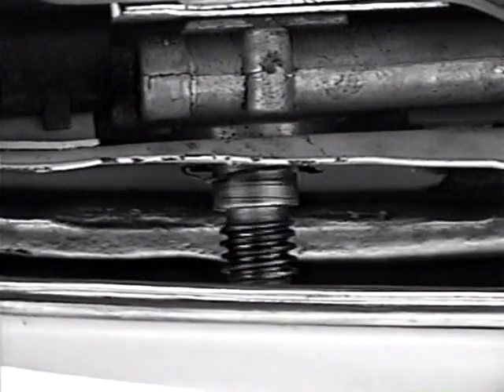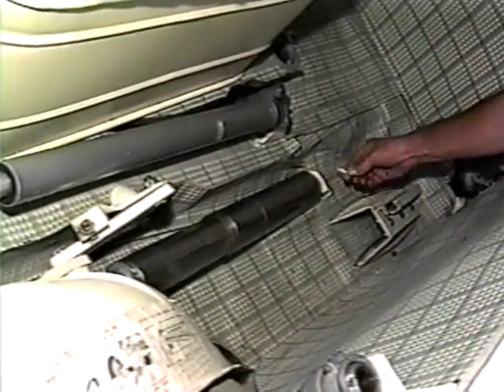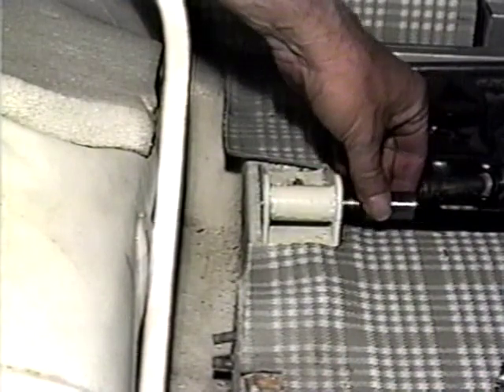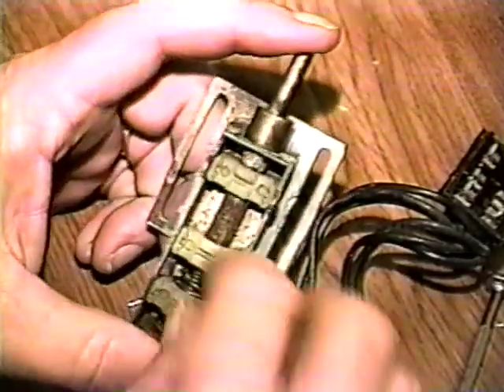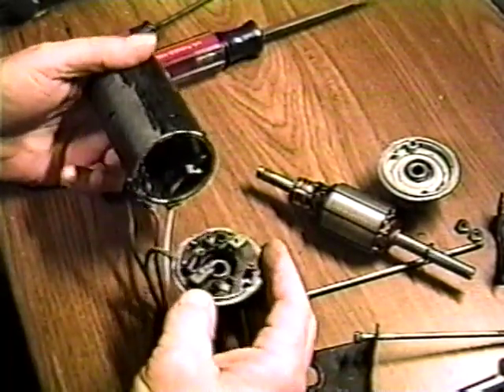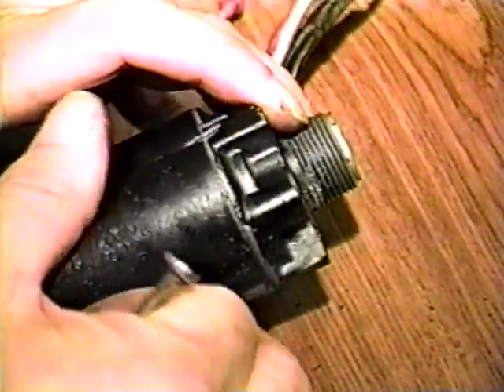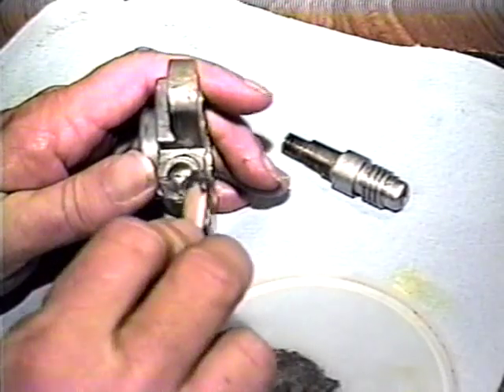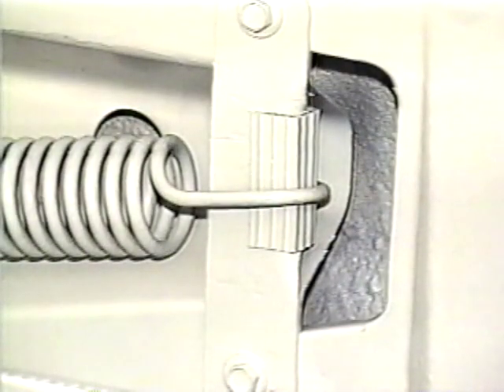Retractable Ford Vol #3 Skyliner Repair by Nick Keilen 1957, 1958, 1959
Thanks to Nick Keilen's family for releasing his instructional videos to the public.  This four part series explains operation, maintenance, and repair of the Ford Skyliner retractable hardtop models which were produced in 1957, 1958 , and 1959